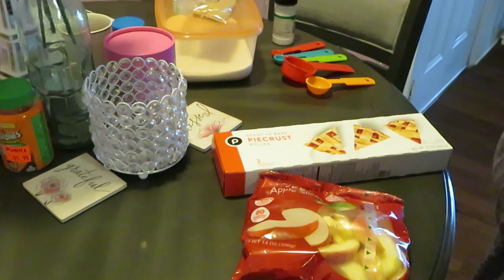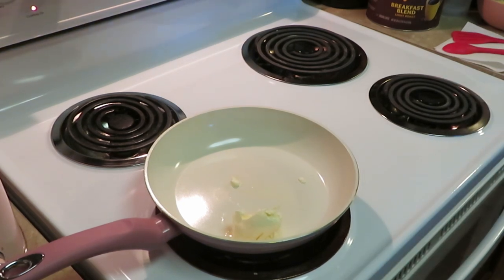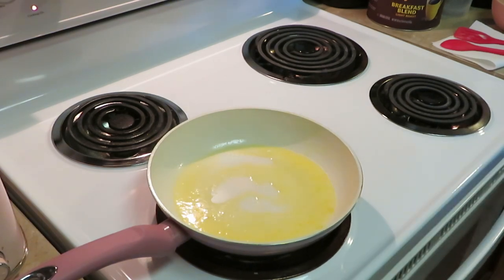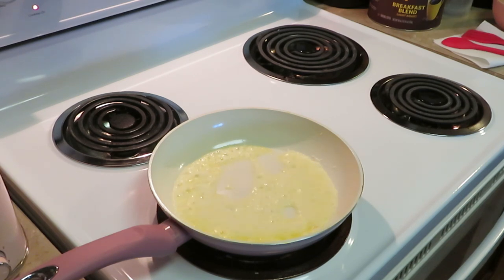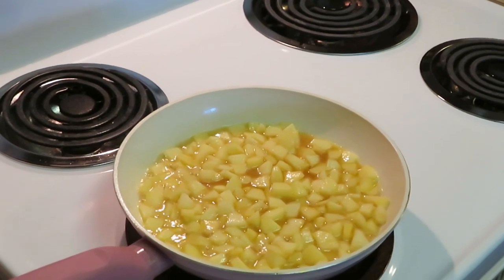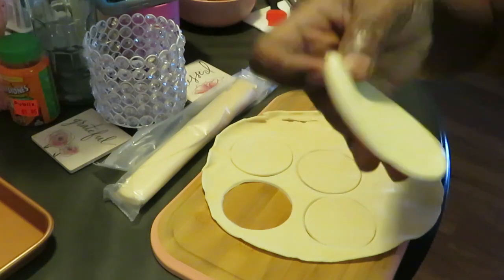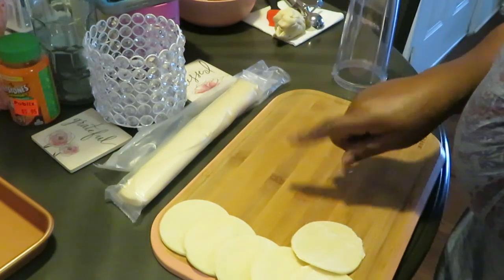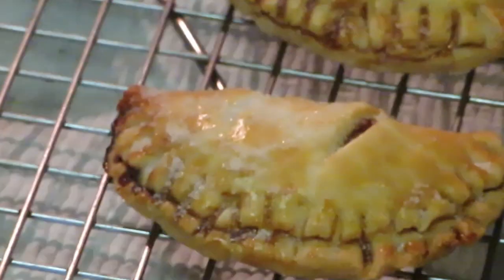Apple Fritters/Arickamisha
Here is my quick apple fritters recipe. They are quick and delicious.